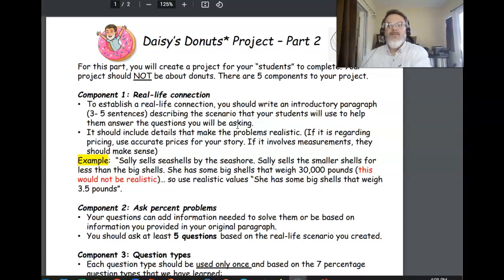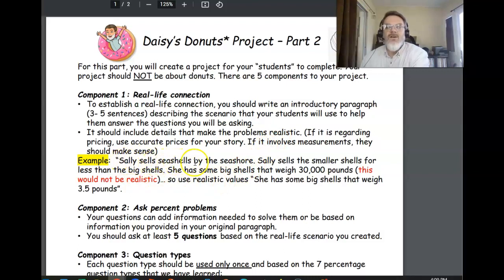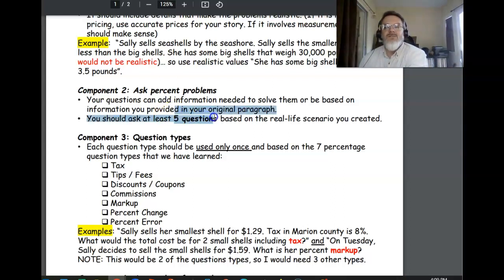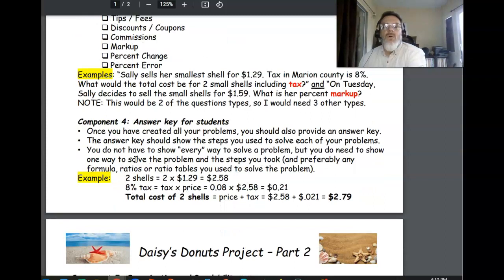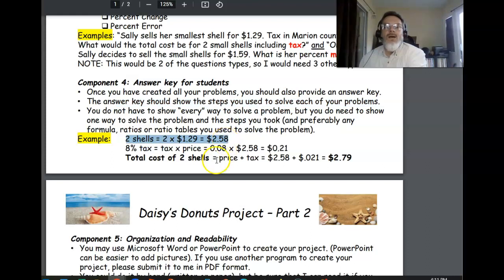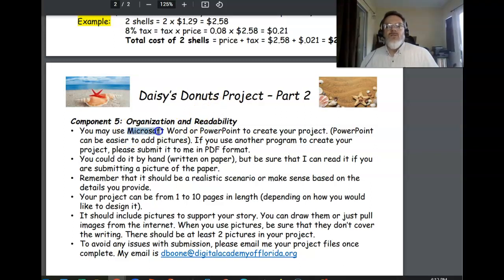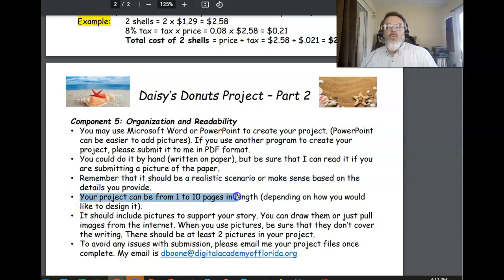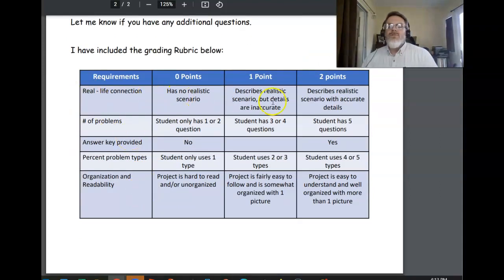Daisy's Donuts - Part 2 Directions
Please view this video to understand how to complete the 2nd part of your project.